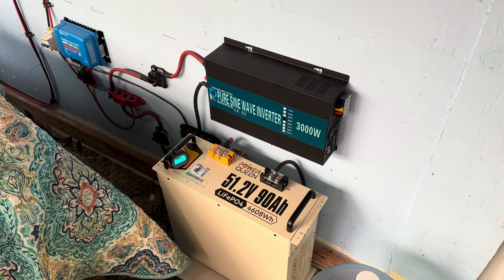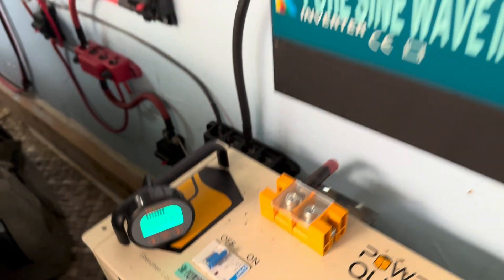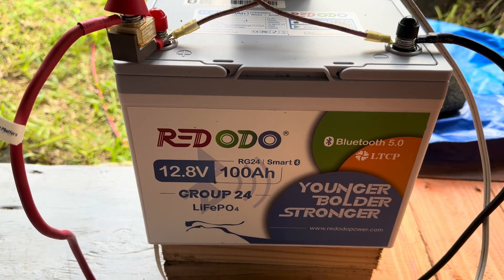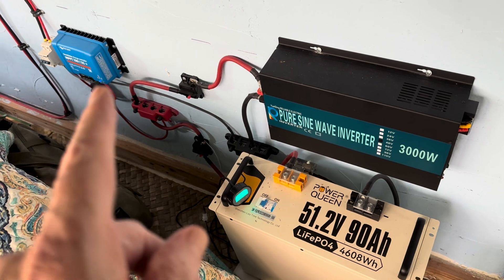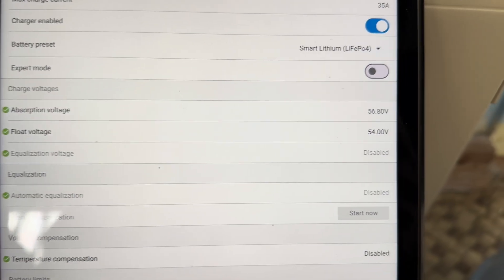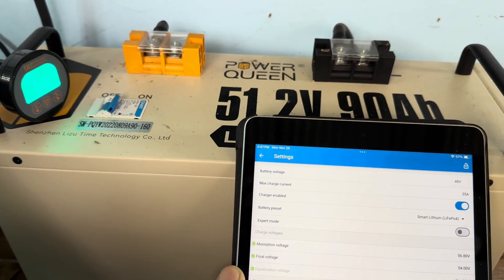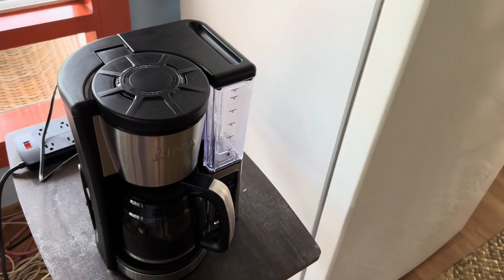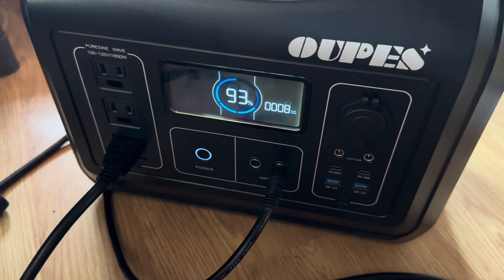Gas vs. LiFePO4 Batteries for Backup Power Off Grid or Anywhere...It's a No Brainer $$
Redodo Best Black Friday Best Deals on Official Website!
★ Free Gifts for over $300 Orders(Limited QTY)
stuff I use everyday:
Blue wall:
Smart Shunt
Smart Dongle
LiTime Battery Balancer

12V system:
50 amp breakers
Bus bars
Battery cables
50 amp breaker
10 ga. wire
48V system:
Bus bars
MRBF Terminal Fuse block
REDODO system:
Bus bars
Solar panels
Solar panels